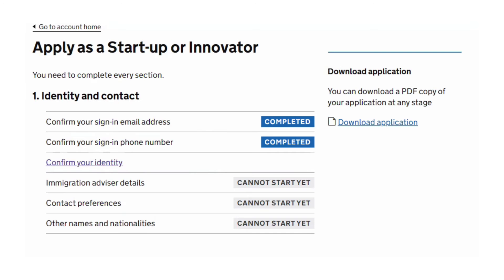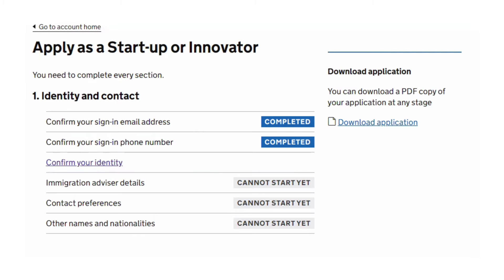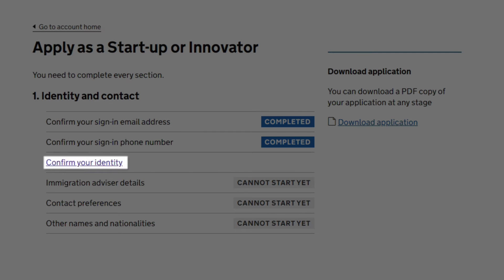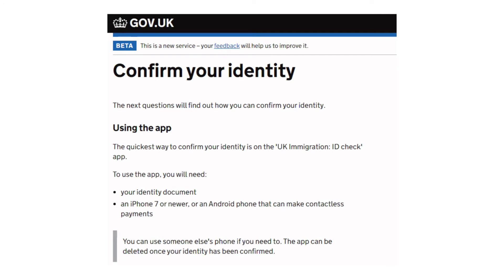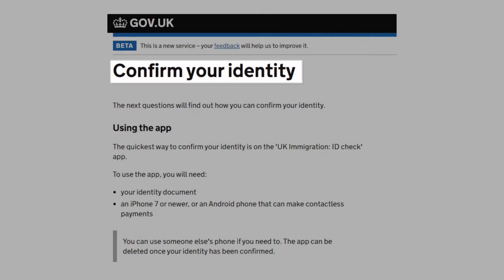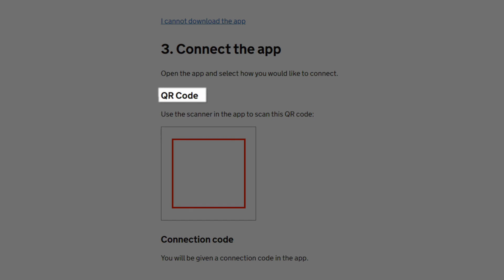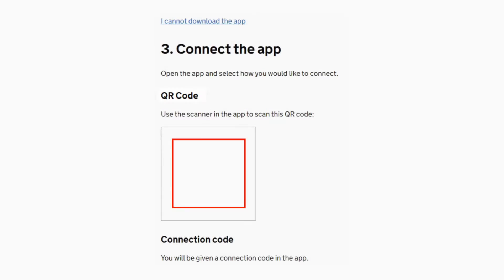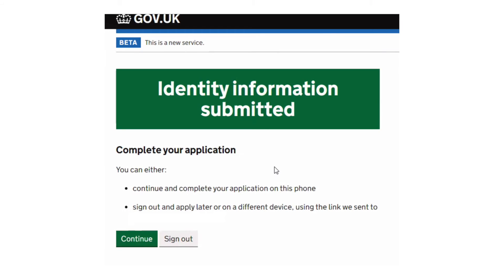Where is the QR code for the ID Check app for my UK visa application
📧 I am happy to help with your visa and citizenship options. I have a consultation service

The ID check app process requires you to connect the app with your UK visa application via a QR code. But once you have set up the app on your phone and scanned your passport, where is the QR code? Let me show you.

Let's rewind a bit. If you are applying from the EU for a UK visa application then, rather than having to attend a biometrics appointment at a Visa Application Centre, you can instead complete the process online through using the app.

I have other videos on how to set up the app and scan your passport. What we will look at now is how to connect the app with your online application.

So this is an example from a start-up or innovator visa, but the screen is the same for all visa categories. You can see it says "confirm your identity".

It will then come through to this page, confirm your identity, where you need to scroll down to the bottom of the page:

That is where you will find the QR code (I have redacted this out in this example):

That is when you will hold up the phone to scan the QR code.

This will then successfully connect, and it should show you this screen:

The tricky point is that sometimes, once you have downloaded the app and scanned the passport, it is difficult to then find the QR code, so I hope this short walkthrough is helpful.

If you would like help with a visa application, I have a consultation service. I'd be happy to help you.